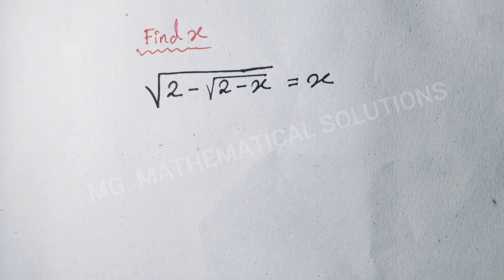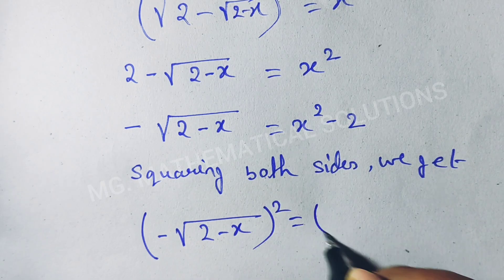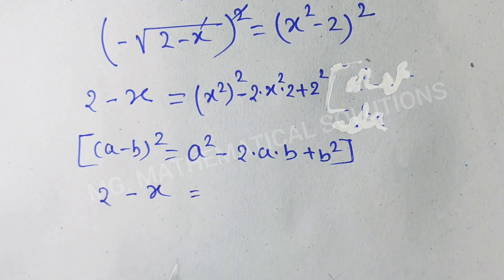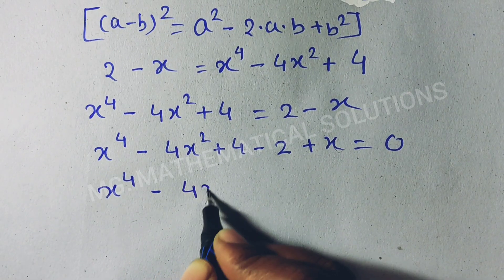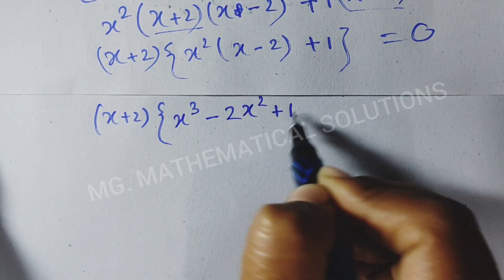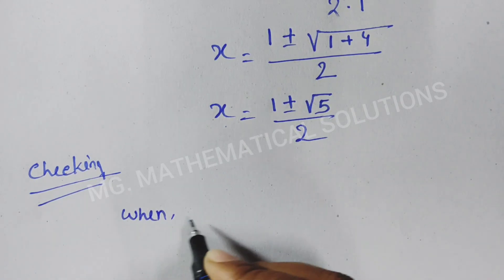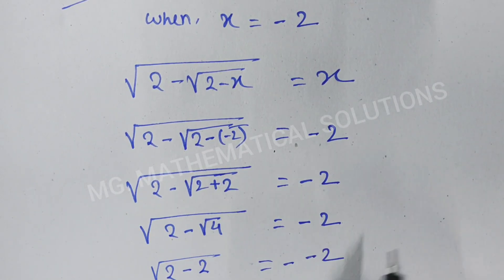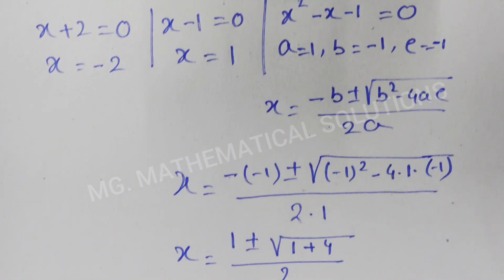Algebra Challenge: Only For The Bravest Math Minds! 🧠 √(2-(√2-x))=x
Find the value of x, how To find x, how to solve